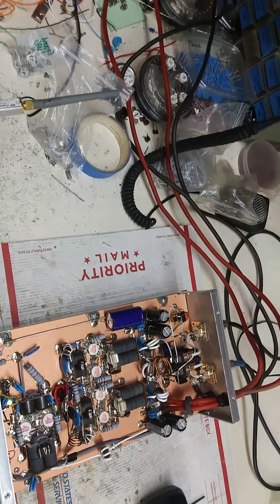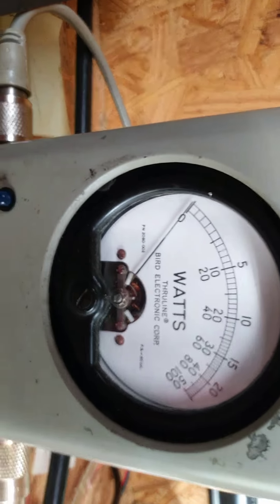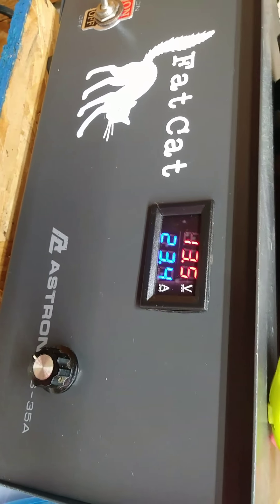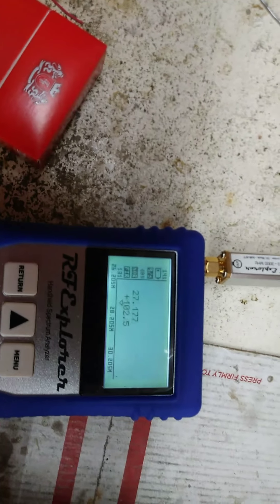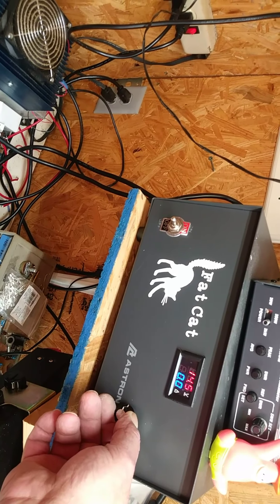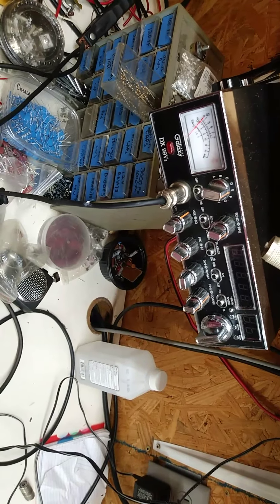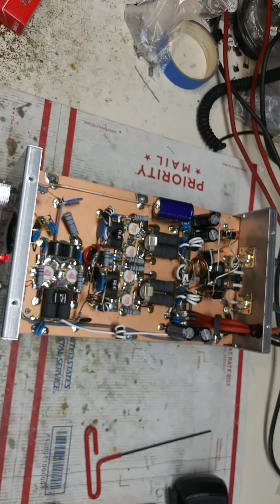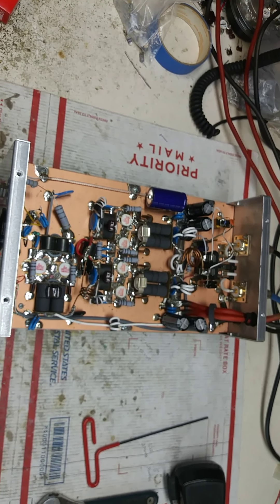Stephen its done 2 x 4 inductor tuned